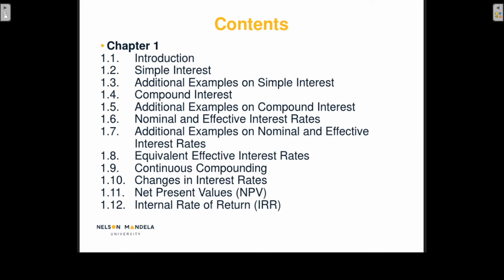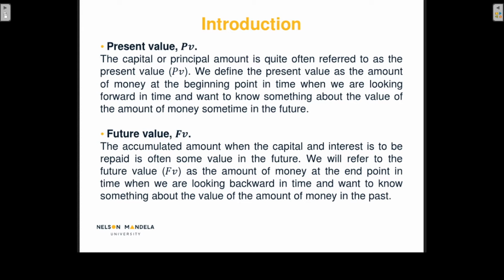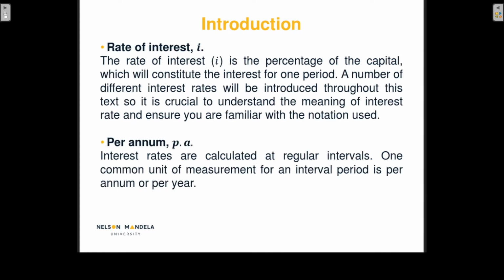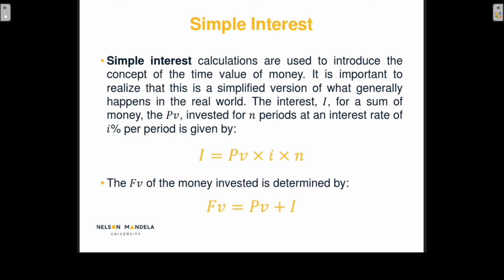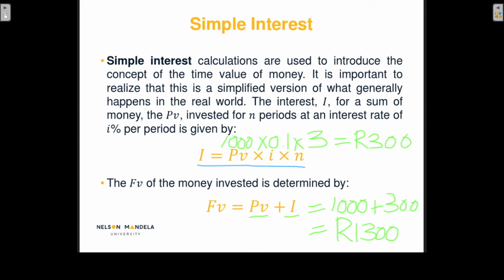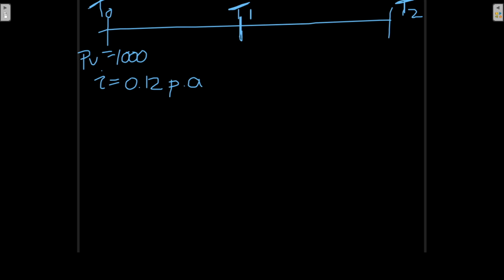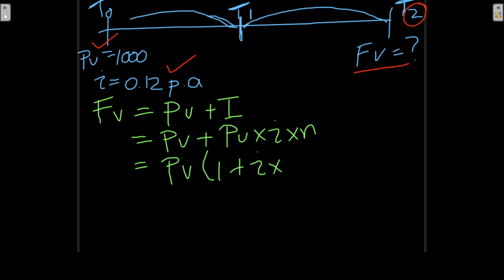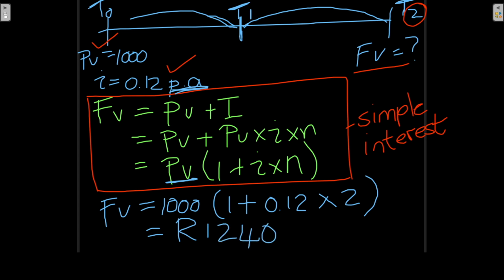STAV101 Lecture 1A: Introduction and Simple Interest